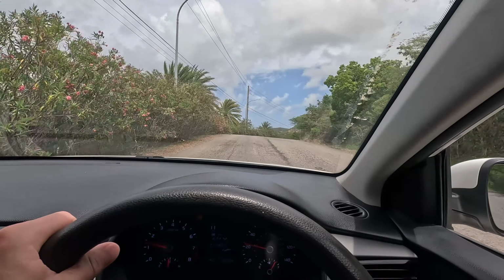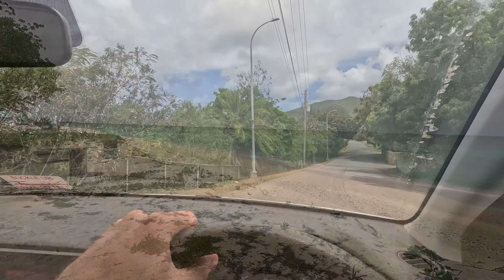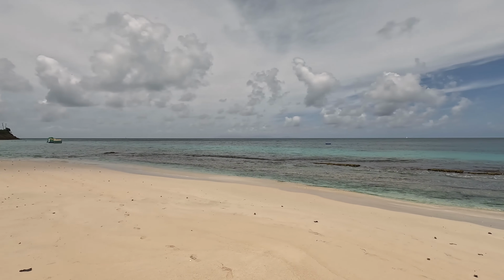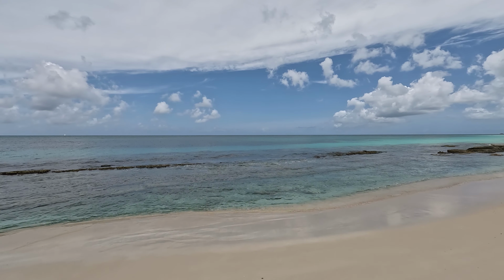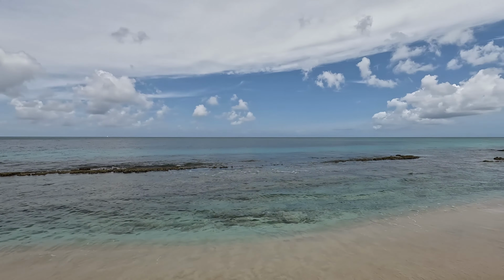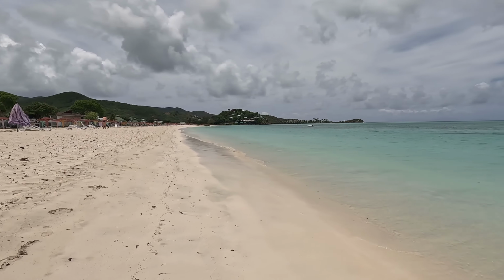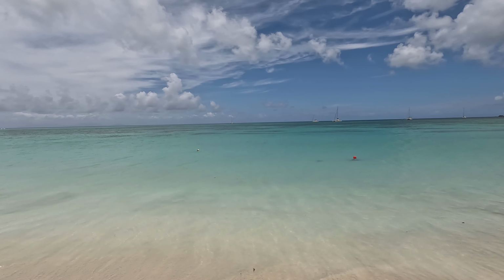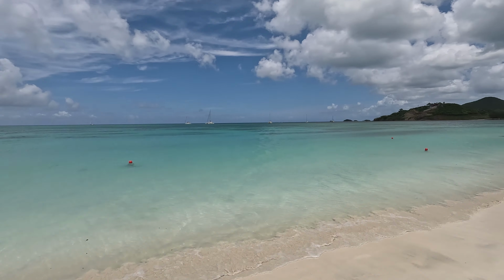Adventuring in Antigua | (Day 2) | Fig Tree Drive, Fort James, Saint John's, Jolly Beach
In this video I will take you on an adventure through the western part of Antigua. We will visit fig Tree Drive, Darkwood Beach, Jolly Beach, Saint John's, and Fort James. Take a look at these amazing sites both from the ground and also a drone view. If you enjoy this video, it is part of a 6 video series so check them out in my Antigua playlist.